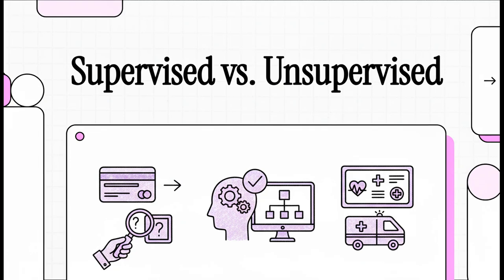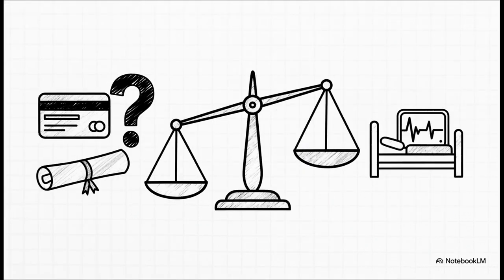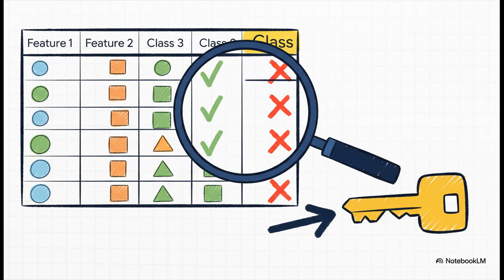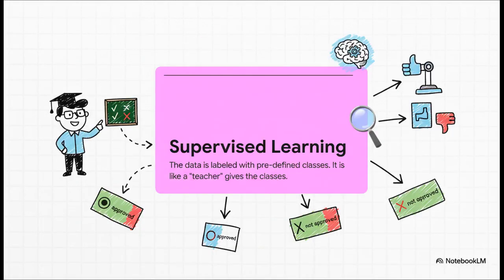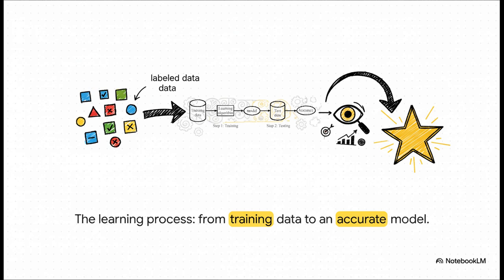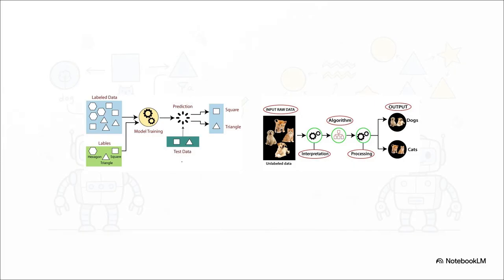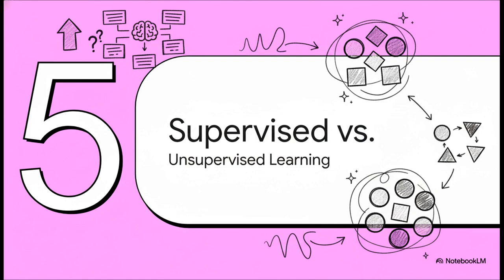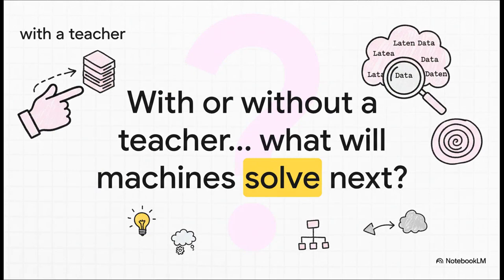Supervised Learning vs Unsupervised Learning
Machine Learning: Supervised and Unsupervised Paradigms
The provided excerpts outline the foundational concepts of Machine Learning (ML) by contrasting its two primary methodologies: supervised and unsupervised learning. Supervised learning, which is often referred to as classification, utilizes data that has been fully labeled with pre-defined classes to train a model capable of accurately predicting discrete outcomes, such as a patient's risk category or the approval status of a credit application. This method operates in two stages: learning from training data and then assessing the model’s accuracy against unseen test data, relying on the assumption that training and test examples share the same distribution. Conversely, Unsupervised learning focuses on establishing inherent structures, patterns, or clusters within datasets where the observations are not labeled. Both categories address specific types of tasks, with supervised methods handling classification and regression, while unsupervised methods are used for clustering, association, and dimensionality reduction.